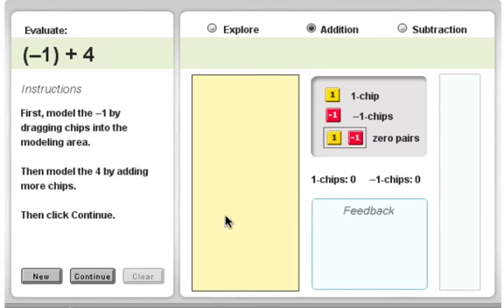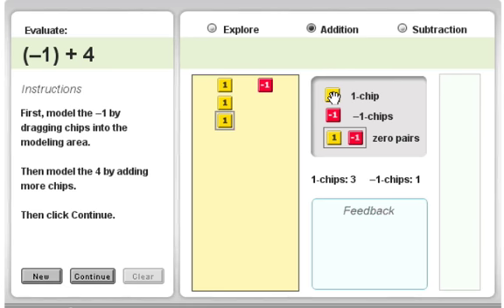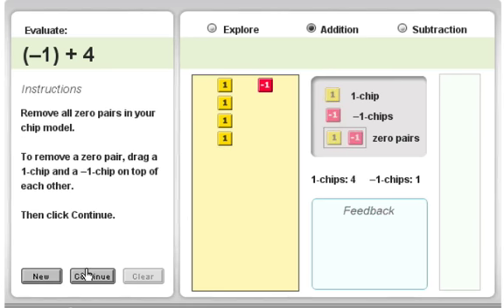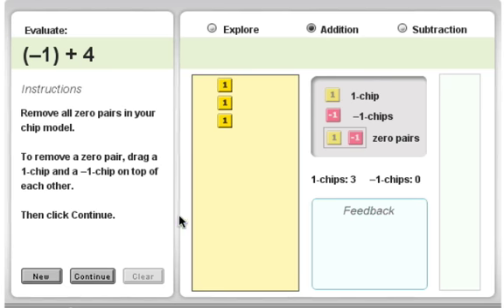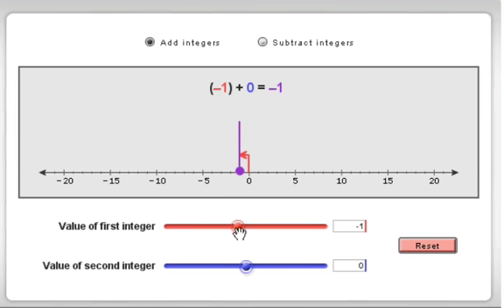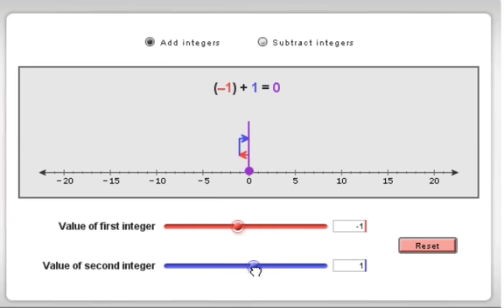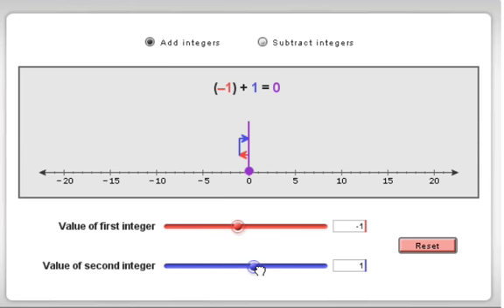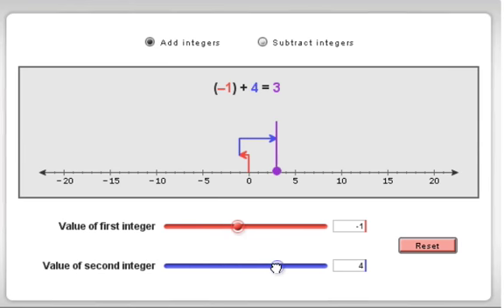Adding integers with algebra tiles and number lines